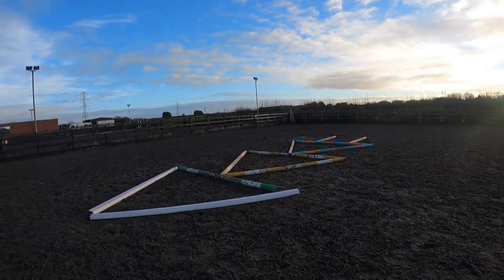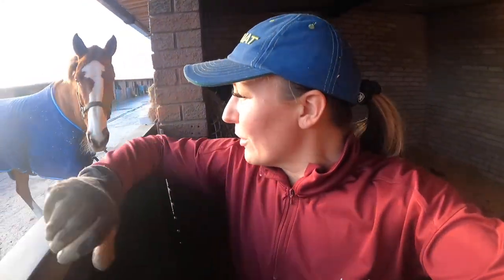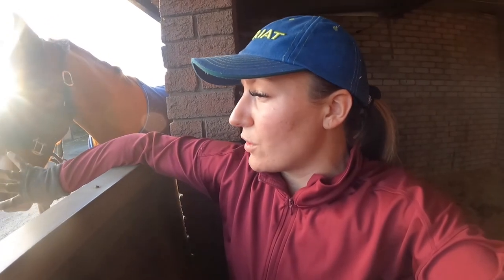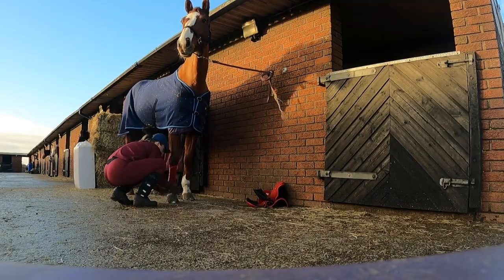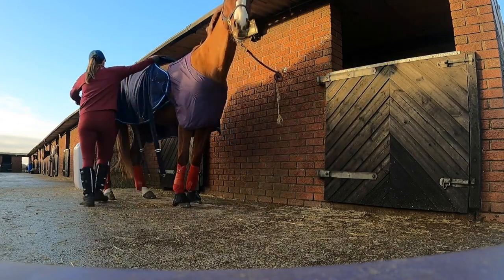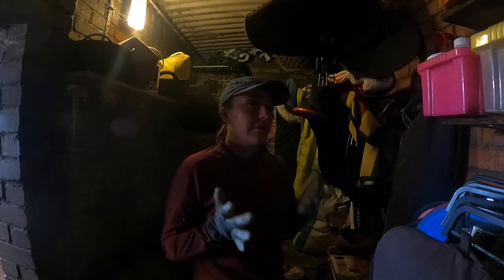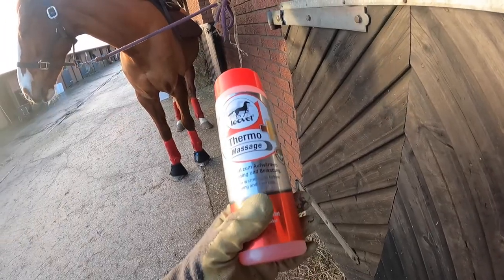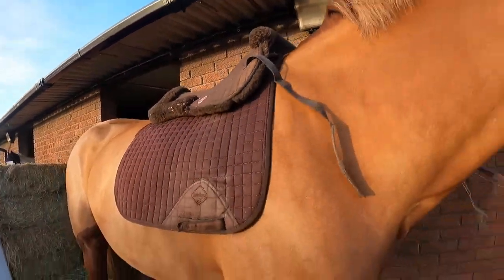TACK UP + RIDE WITH ME | FESTIVE POLEWORK | VLOGMAS WK 3 | BRITISH EQUESTRIAN VLOGGER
Welcome to Vlogmas Week 3 everyone🎄🥰

This week we had a bash at the classic Xmas tree polework and I thought I’d share how we get ready for a ride🦄